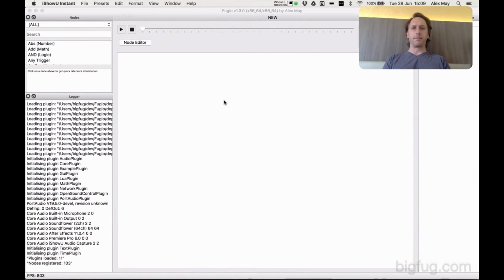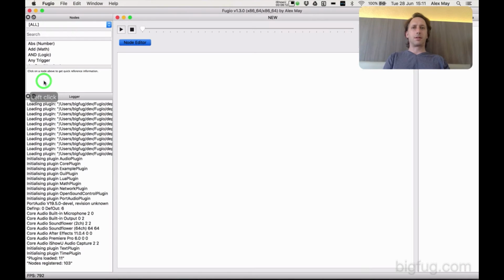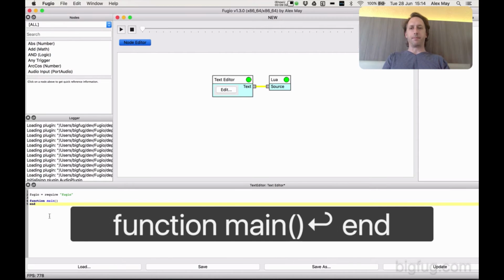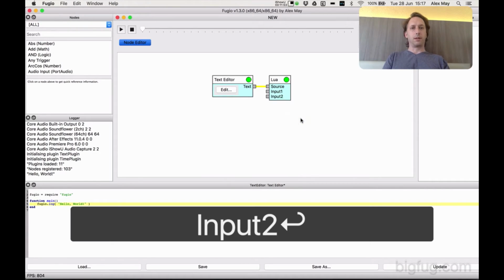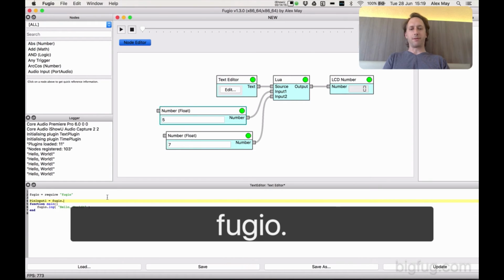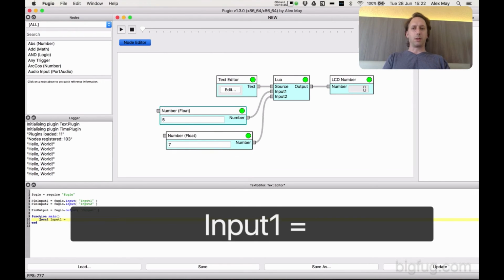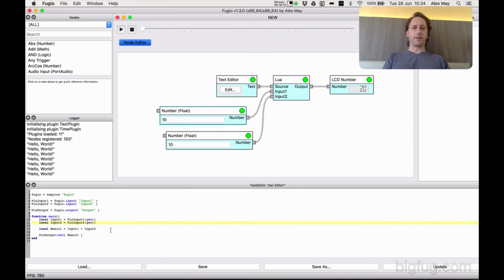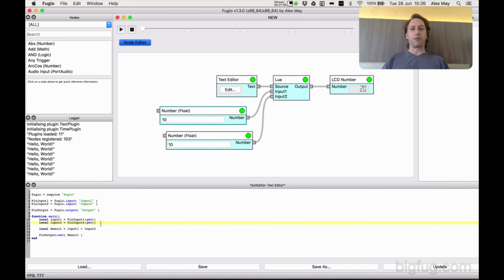Fugio Tutorial 5 - Lua Scripting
This tutorial introduces Lua scripting for making your own custom nodes within Fugio.  From simple data processing to complex logic, Lua is an easy to learn language (that's also widely used in commercial game development because of its speed) and many other software packages.